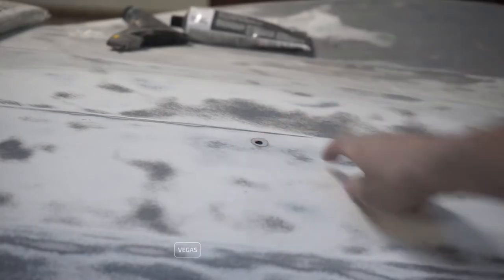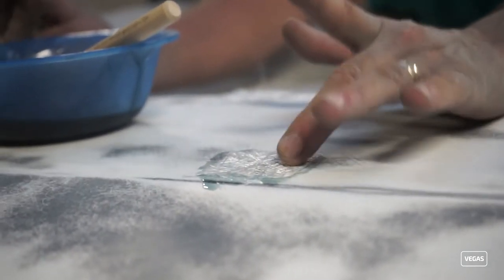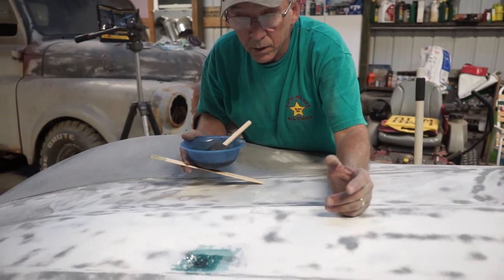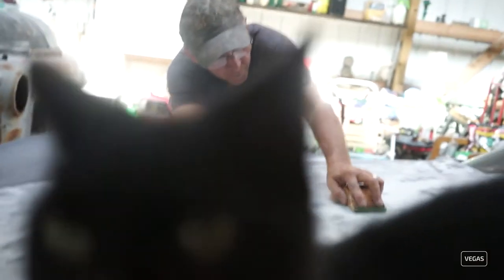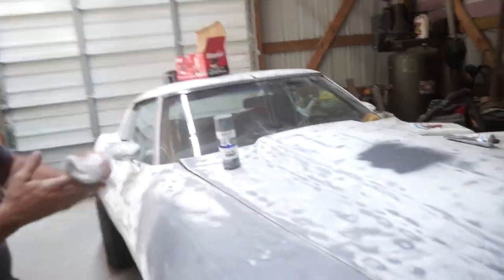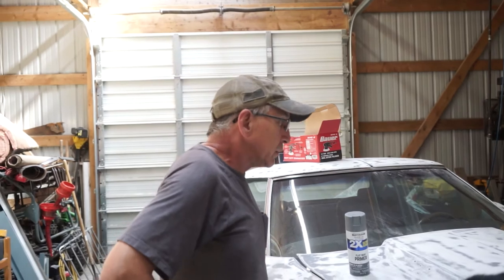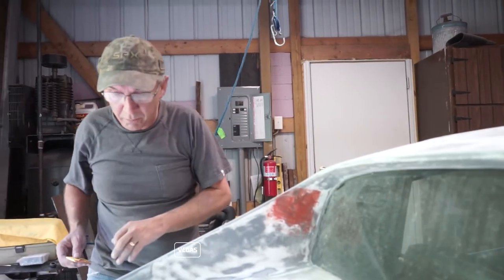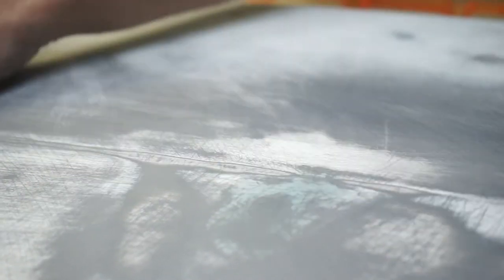Fiberglass Patching | 1977 Corvette Restoration Ep. 3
Here is episode 3 in the 1977 Corvette restore series. Here we show you the process of patching a hole with fiberglass matting. PLEASE NOTE: Paul doesn't measure the hardener because he is pretty good at eyeballing it. If you are not familiar with this process, please measure your hardener out. For us it was 18 drops of hardener per 1oz of resin. Also you will see a Vegas logo pop up every once in a while throughout the video. I was using the trial version of the software and have since gone back to adobe premiere for my editing. Apologies for the annoyance.

Please check out these great c3 corvette channels that have inspired me to turn the camera on: